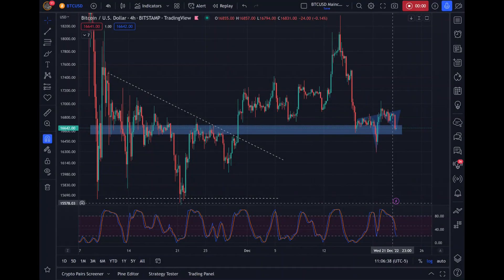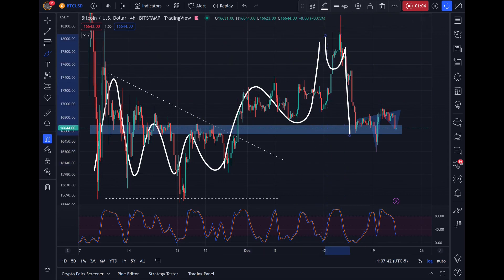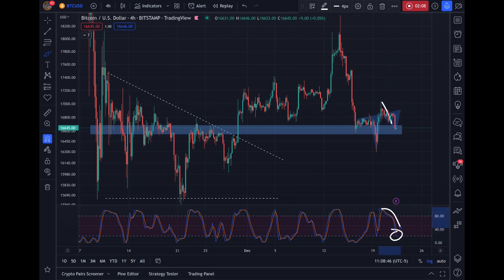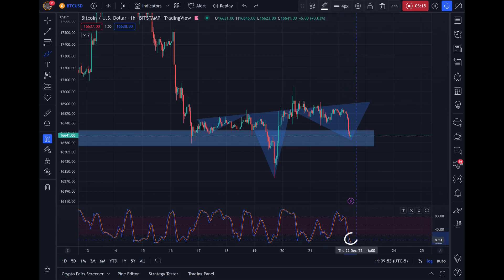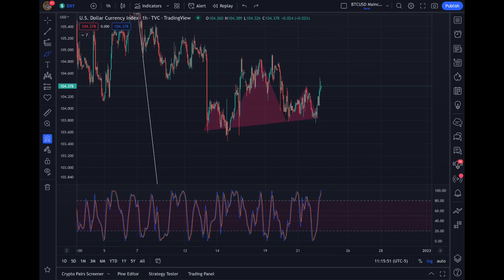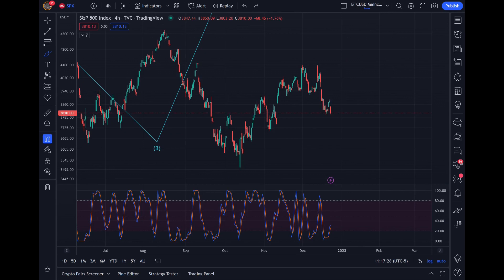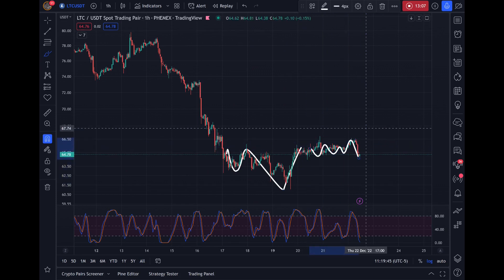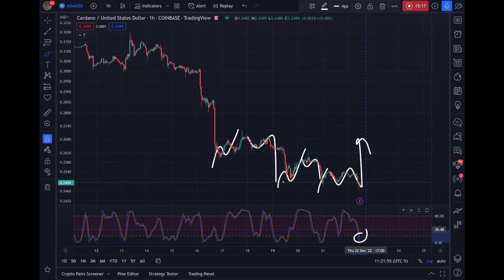BUCKLE UP 🚨🚀🚨 [Daily Bitcoin Update]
A big move to the upside, very soon, is likely.

If you're serious about learning Elliott Wave analysis to trade, I STRONGLY recommend starting with the following book. I've studied many manuals on Elliott Wave Theory, along with Ralph Nelson Elliott's own books, and this by far has been the most useful as a starters manual

My wallet address for $BCH: bitcoincash:qqdmlwjznjj2qeqjg6muemvs0m7xqx70n5y46j75jj

KuCoin is a great place to find newer projects early, and it has an easy-to-use leverage trading platform with low fees

Want access to charts like the ones that you see in my videos?

Theme song credit: Duke & Jones and Louis Theroux - Jiggle Jiggle